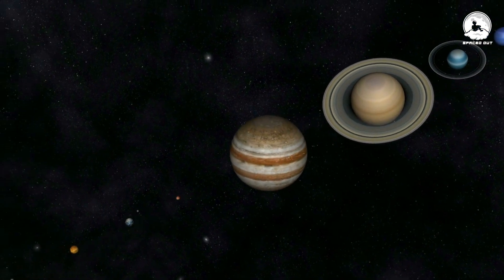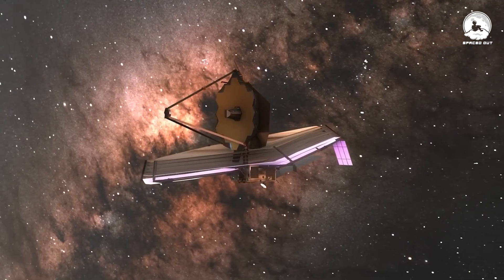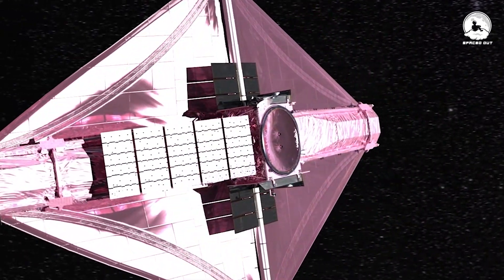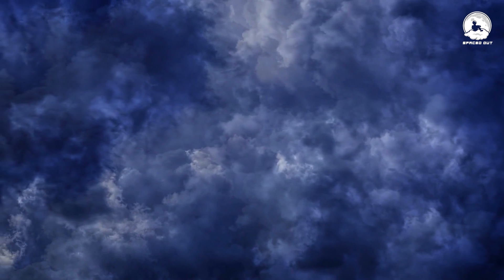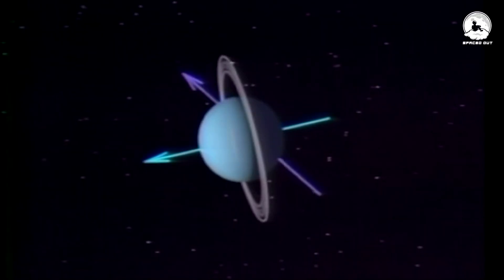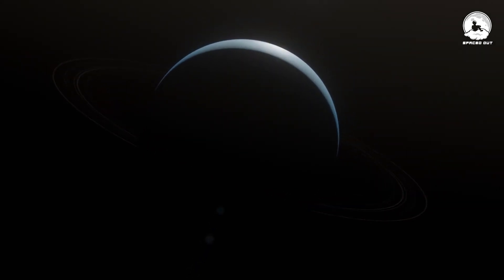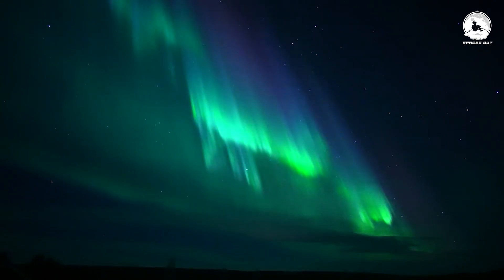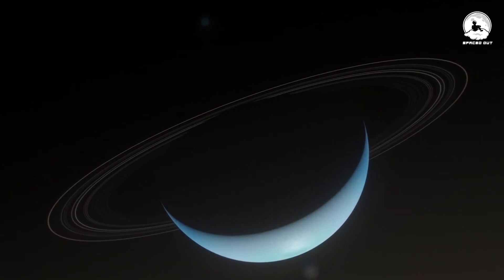James Webb Space Telescope Makes a SHOCKING Discovery on Uranus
James Webb Space Telescope Makes a SHOCKING Discovery on Uranus. Uranus, our furthest solar system neighbor has been a source of countless mysteries for NASA scientists and astronomers. Because of its distance, NASA has not been able to take clear pictures of Uranus, until now. NASA scientists announced that The James Webb Space Telescope (JWST) has received some AMAZING new images of Uranus, and made a SHOCKING discovery on Uranus. The James Webb Telescope new images show Uranus in a whole new light and show features of the planet never seen before. The latest images by the James Webb Telescope show Uranus' amazing rings, shot in infrared light. The James Webb latest image shows auroras in Uranus atmosphere, caused by solar wind reacting to Uranus' magnetic field. While NASA has seen the auroras when they were initially discovered by NASA Voyager 2 probe, the latest images from Webb show them in a whole new light. Make sure to watch the video to the very end to see all the new James Webb Space Telescope discoveries.

00:00 Introduction
01:12 Newest Images
02:28 Stunning Discovery
05:56 Auroras